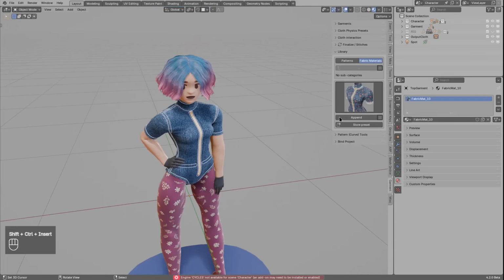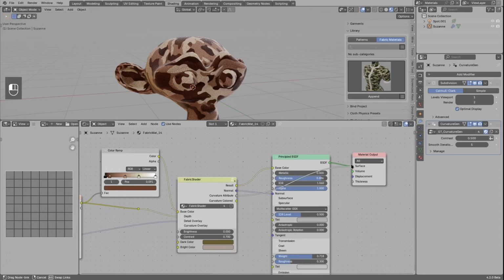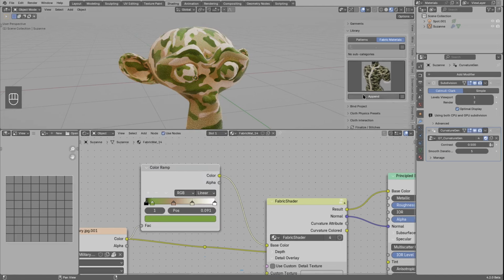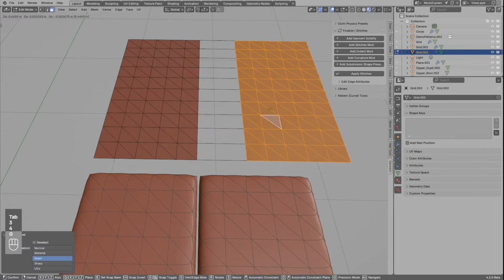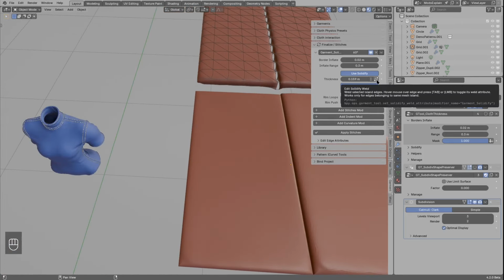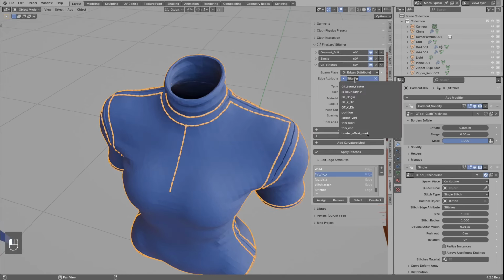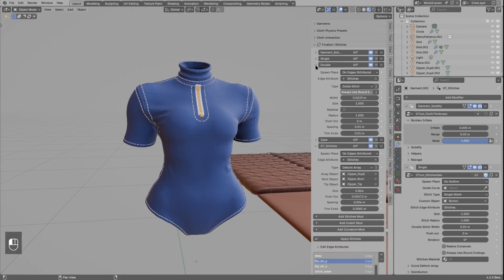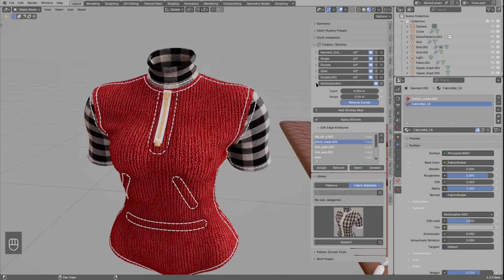Materials, Stitches, Zippers and more - Garment Tool update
Garment Tool 2.1 update introduces new stitches, zippers generator, and bunch of material presets.